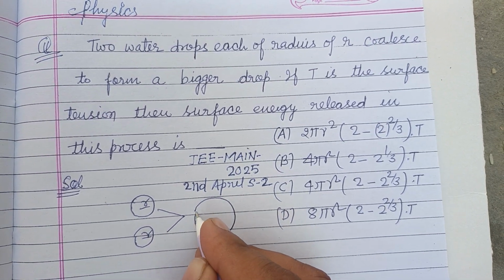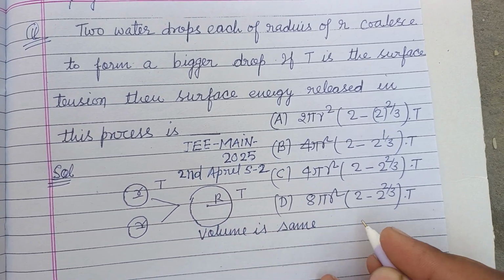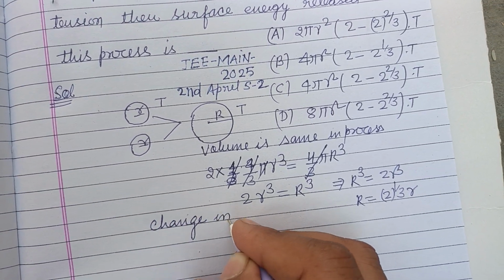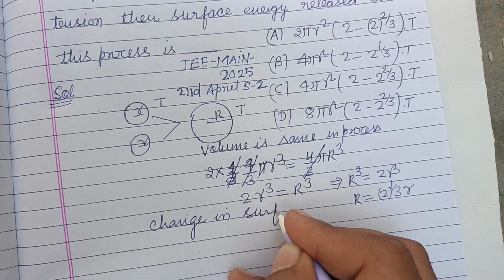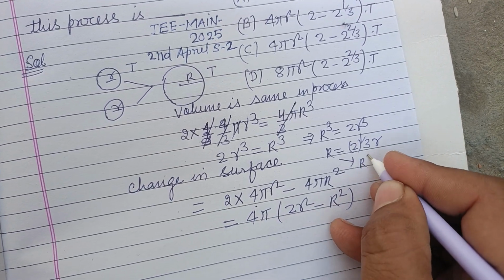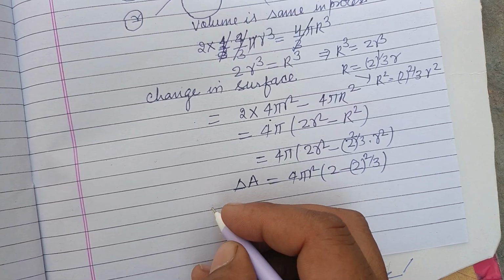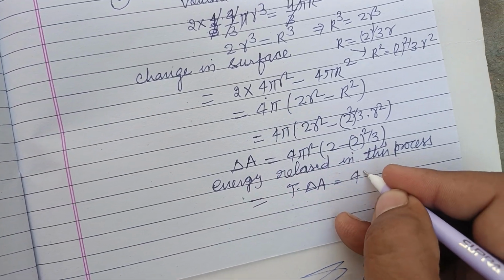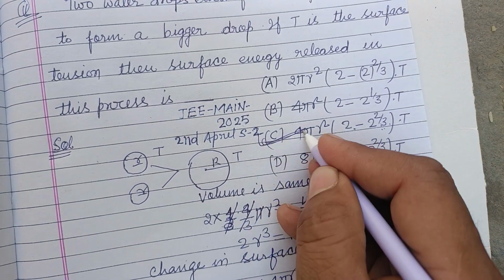Two water drops each of radius of r coalesce to form a bigger drop.. | jee main 2025 april 2 shift 2